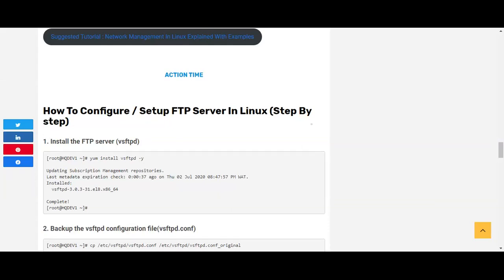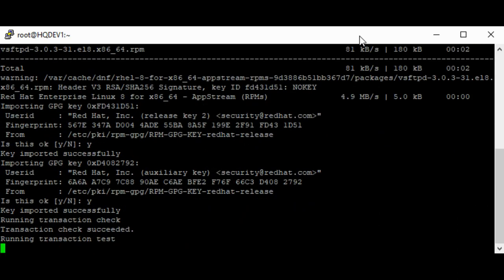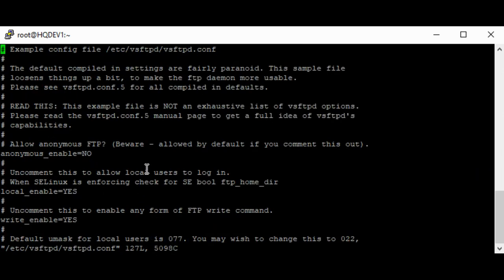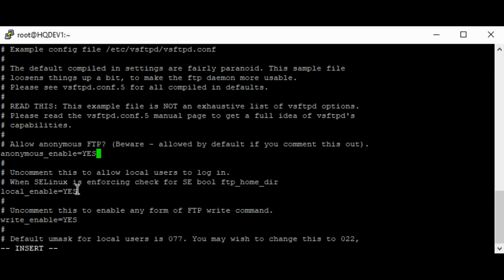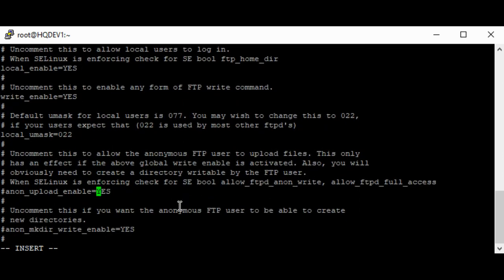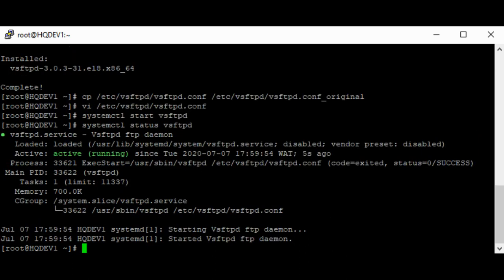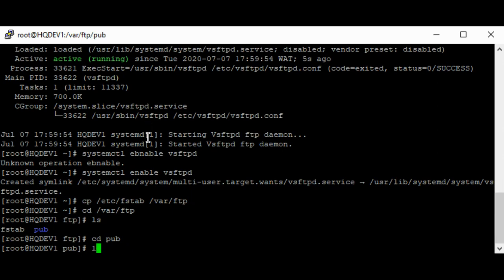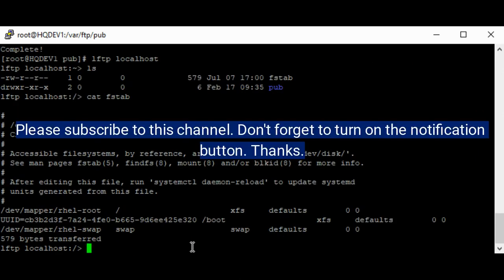How To Install & Configure FTP Server In Linux Using vsftpd - RHEL 7&8 (RHCSA 8, Lesson 8B)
Learn the step by step process of how to install and configure FTP server in Linux